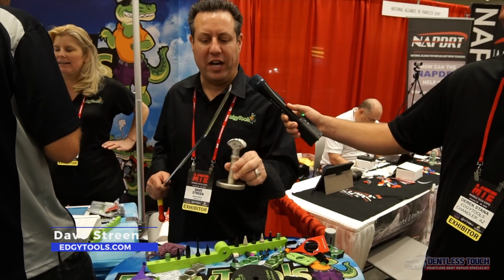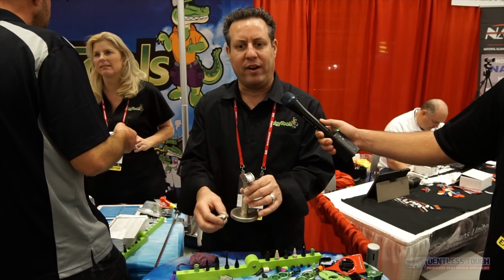Edgy Dent tools | Mobile tech expo 2018 | New Tools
Push Perfect™ Hangers
Control Punch PDR Knockdown
Gator Teeth – Super Sharp Steel Tips™

Dentless Touch Inc
Business Hours Monday - Friday  8am - 5pm

*** 2 Locations ***

4588 Eisenhower Ave
Alexandria VA 22304
10 Irongate Dr
unit C
Wardolf MD 20602